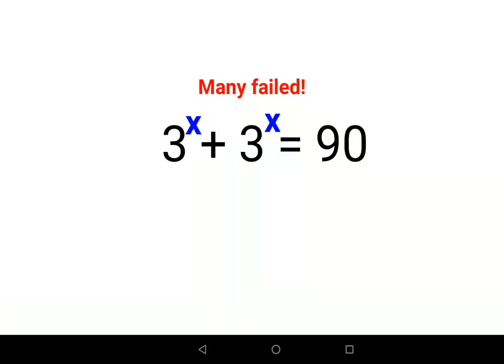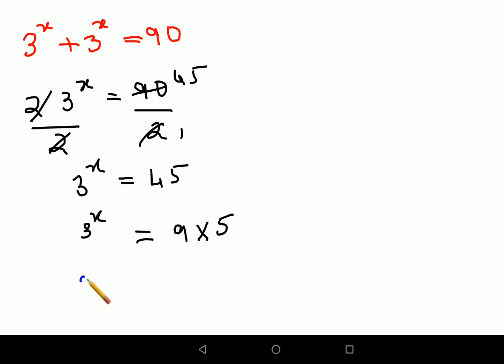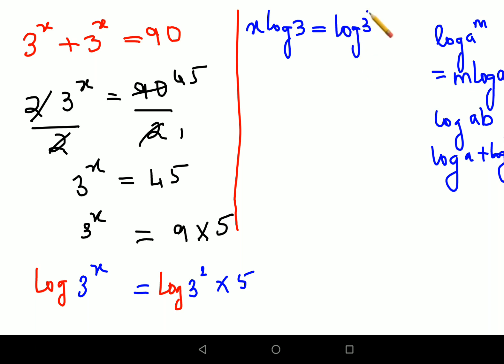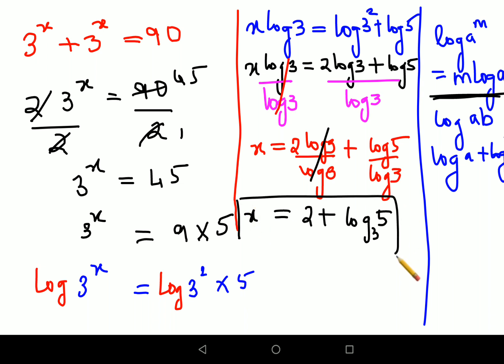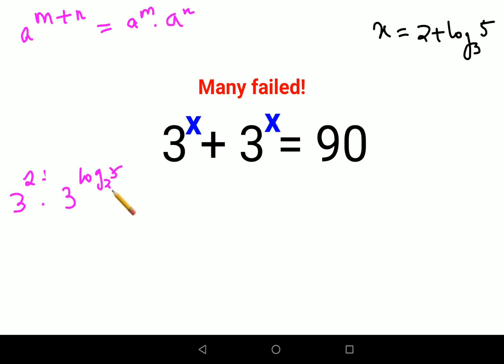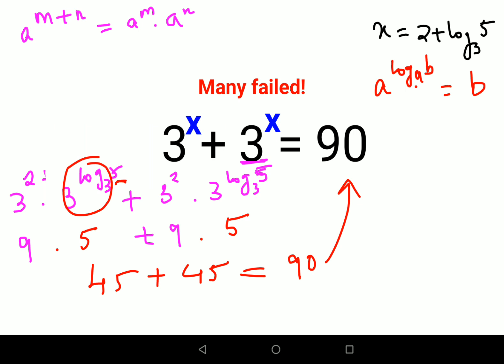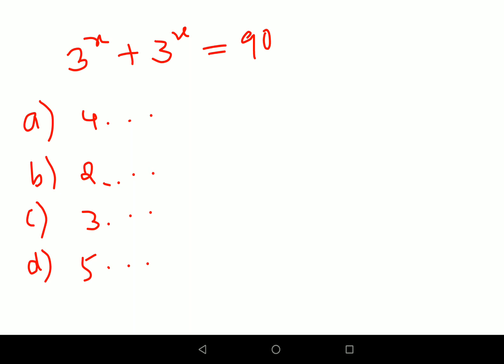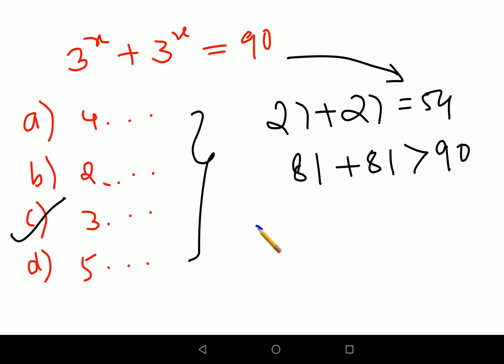3^x + 3^x = 90 Many failed because they didn't know where to start!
3^x + 3^x = 90 Many failed because they didn't know where to start!

indices
fractional indices
indices questions